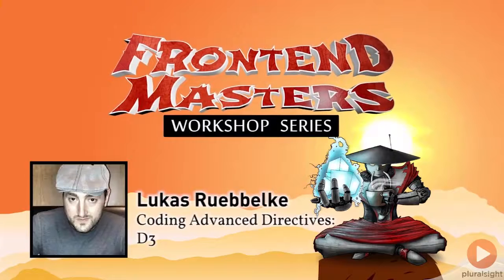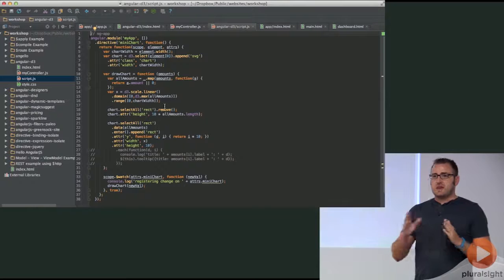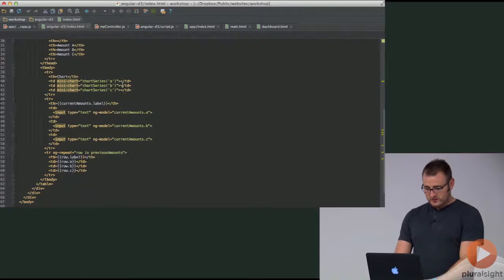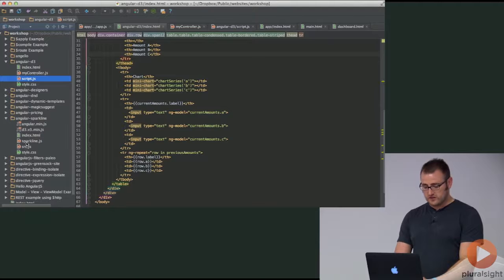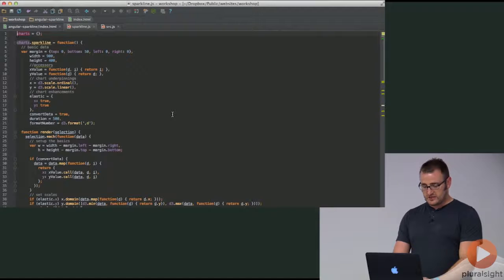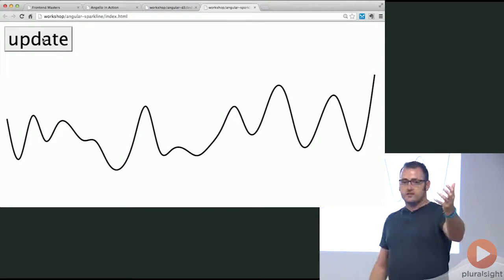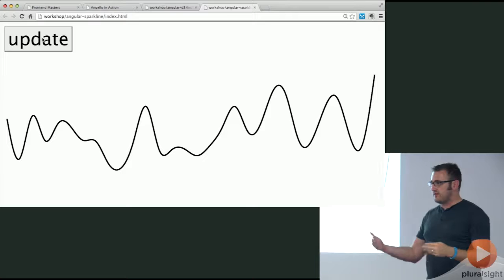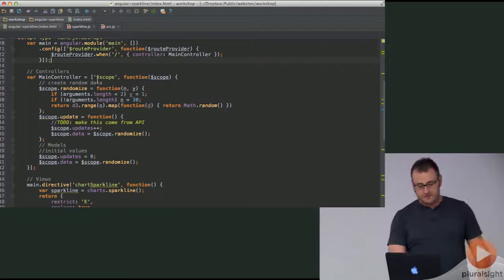AngularJS_Tut_Advance - 36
36Advanced AngularJS Directives  Coding Advanced Directives D3